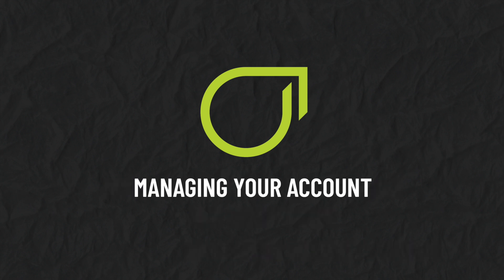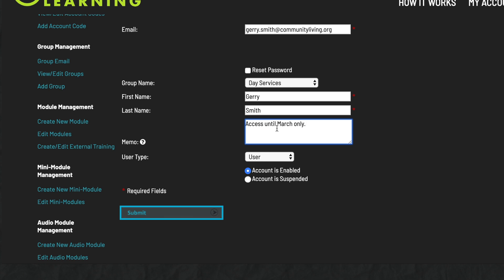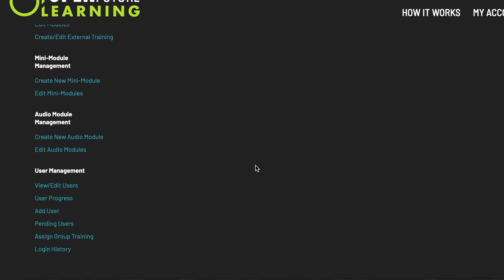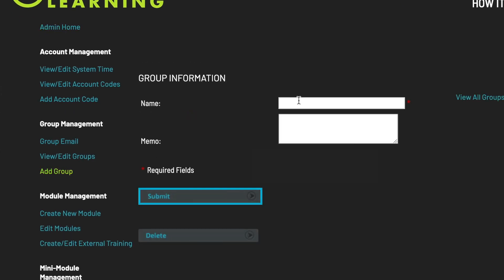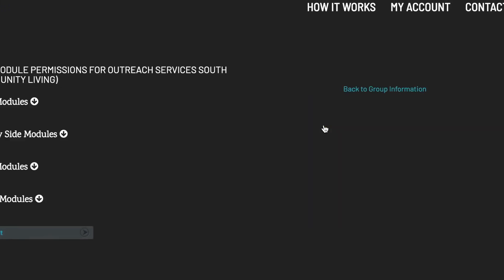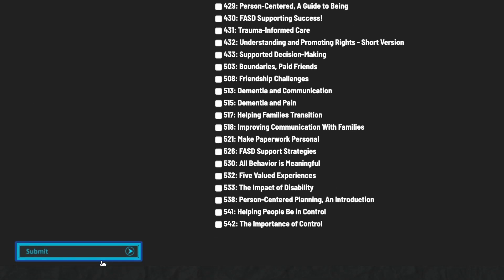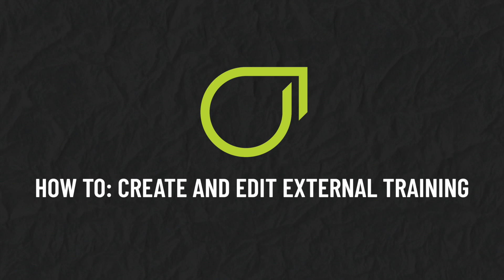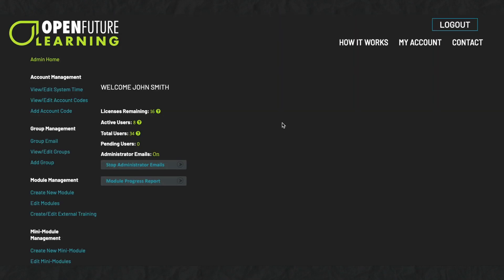Administrator User Guide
This is a user guide film for Open Future Learning administrators.